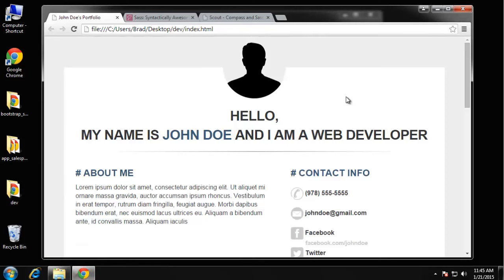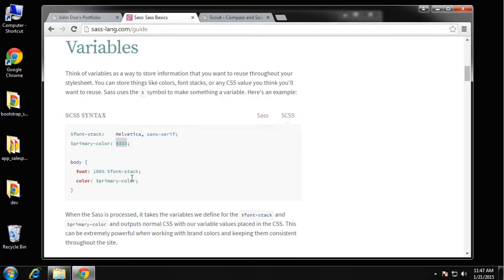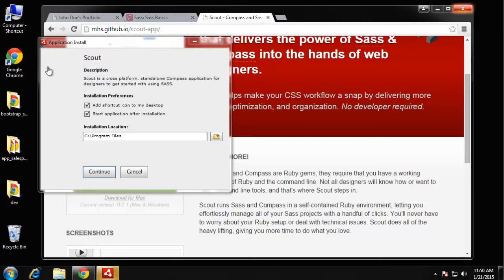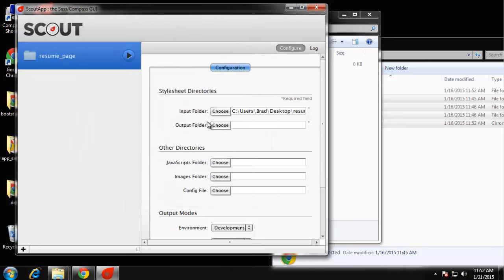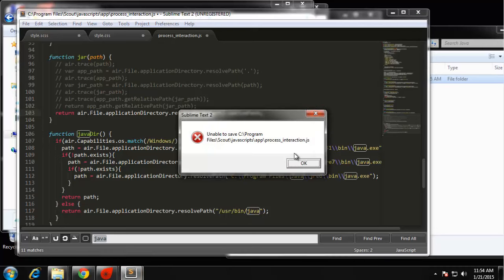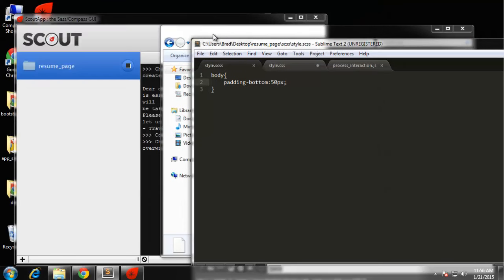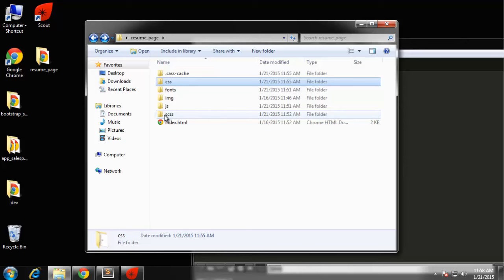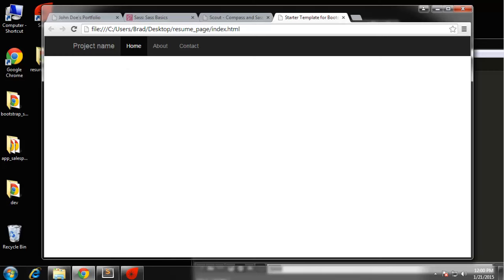Learn How to Create a Resume using SASS - Part2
In this video, you will learn step by step how to setup SASS and its environment.